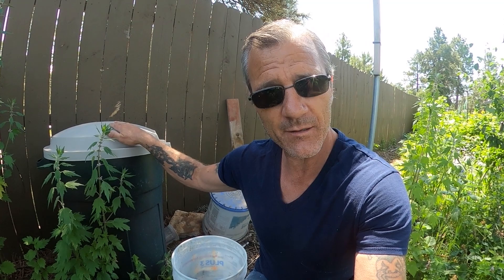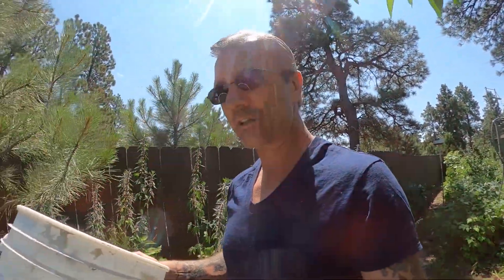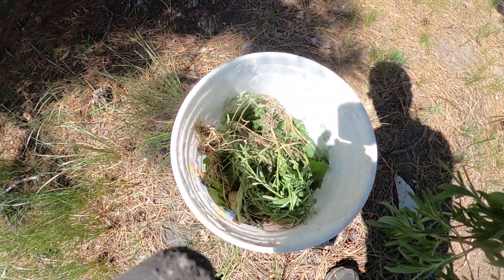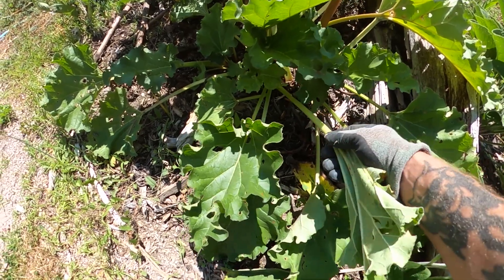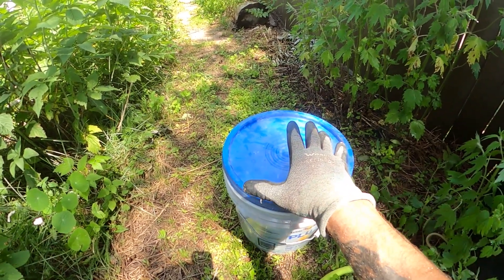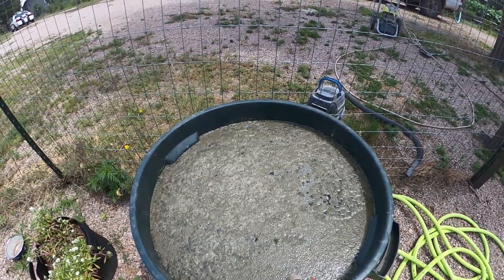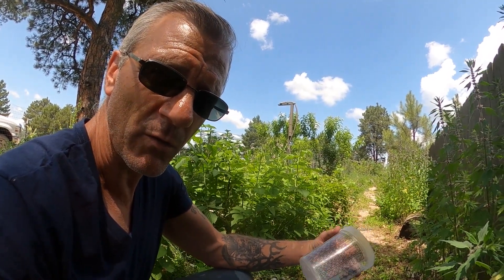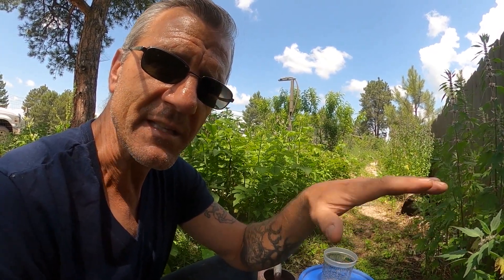Free, Unlimited, Organic Fertilizer... Is It Even Possible??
Ray demonstrates...step by step...how to produce, dilute, and use your own high quality, fully organic garden fertilizer